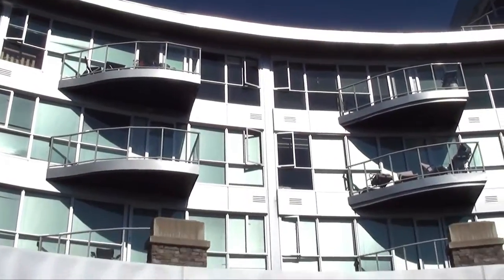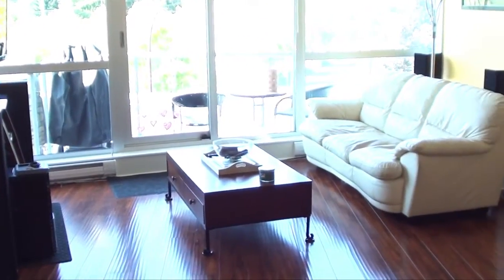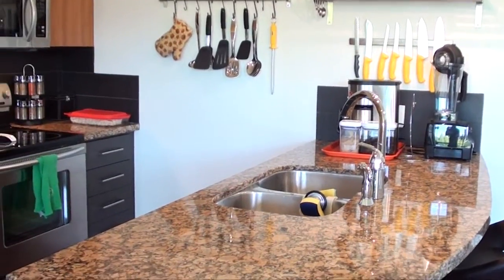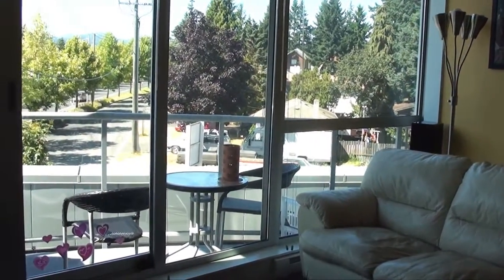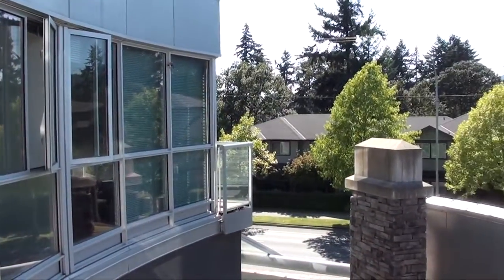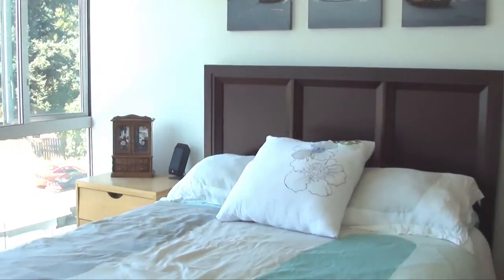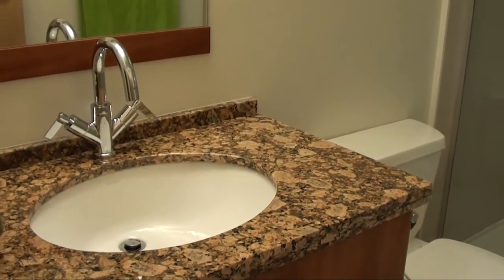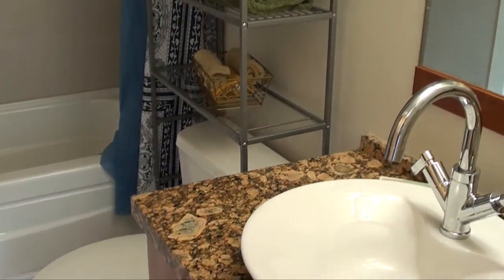*SOLD* Langford Condo For Sale - 308 - 2745 Veterans Memorial - Reflections Building - Tim Ayres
***This property is now sold.*** For complete details - transcript follows

Welcome to unit 308 at 2745 Veterans Memorial Parkway, in the Reflections building in central Langford, near Victoria, BC.

This outstanding 2 bedroom 2 bathroom unit boasts about 850 sq ft of living space, and floor-to-ceiling windows for an impressive amount of light from its sunny exposure. In addition to the granite counter tops and stainless steel appliances installed by the developer, the current owners have removed the electric fireplace to add a bit more usable wall space, and have also installed beautiful and durable "hand-scraped" laminate floors throughout the unit.

You'll just love the thick granite counter tops in the kitchen and both bathrooms, and the open plan of the main living area is superb.

A sliding glass door leads to your sunny balcony overlooking the Sooke Hills - perfect for enjoying an evening drink or cooking something up on the barbeque.

The master bedroom also features floor-to-ceiling windows, and has a walk-through closet into the ensuite bath, with its granite counter tops and glass shower.

The second bedroom features a built-in Murphy wall bed and a walk-in closet - plenty of storage in this unit as well as a storage locker and secure underground parking.

The second bathroom is a cheater ensuite to the second bedroom and features granite counters and a deep soaker tub.